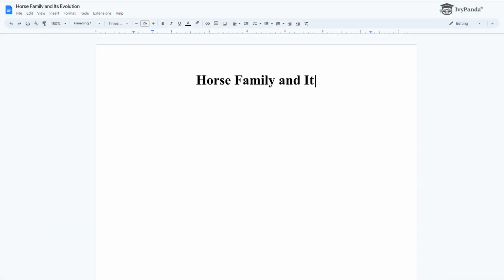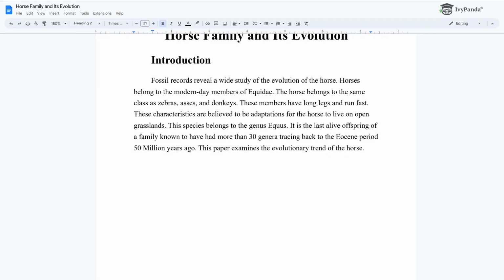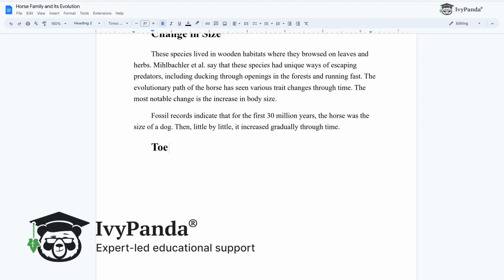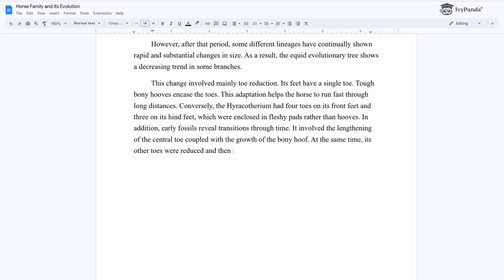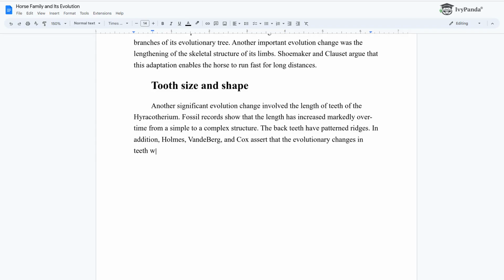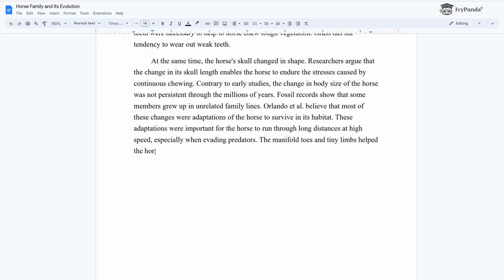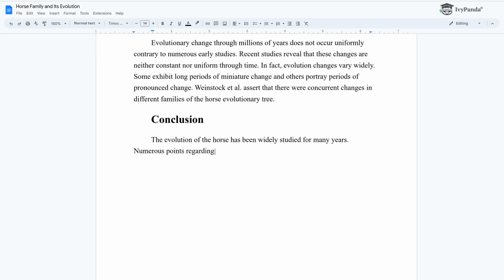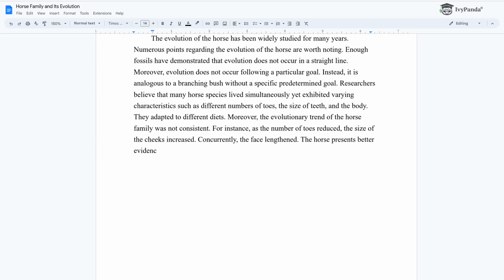Horse Family and Its Evolution | Term Paper Example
This paper examines the evolutionary journey of the horse (genus Equus), utilizing fossil records to trace its development from the miniature Hyracotherium to modern-day horses. Key adaptations include increases in body size, toe reduction, and changes in dentition, reflecting responses to environmental pressures and lifestyle shifts. Initially, horses possessed multiple toes and broad feet for forest habitats, but evolution favored a single-toed structure for speed on open grasslands. This study highlights the non-linear and variable nature of evolutionary changes, asserting that diverse horse species coexisted and adapted concurrently, showcasing evolution as a complex and branching process.

📑 Paper type: Term Paper
📖 Pages: 3
🔠 Words: 914
📚 Subjects: Natural Sciences, Zoology
⚙️ Language: 🇺🇸 English

🔎 Works Cited:
Holmes, Roger, John VandeBerg and Laura Cox. "Vertebrate Endothelial Lipase: Comparative Studies of an Ancient Gene and Protein in Vertebrate Evolution." Genetica 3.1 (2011): 291. Print.
Mihlbachler, Matthew, Florent Rivals, Nikos Solounias and Gina Semprebon. "Dietary change and evolution of horses in North America." Science 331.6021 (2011): 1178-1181. Print.
Orlando, Ludovic, Aurélien Ginolhac, Guojie Zhang, Duane Froese, Anders Albrechtsen, Mathias Stiller and Mikkel Schubert. "Recalibrating Equus evolution using the genome sequence of an early Middle Pleistocene horse." Nature 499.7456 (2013): 74-78. Print.